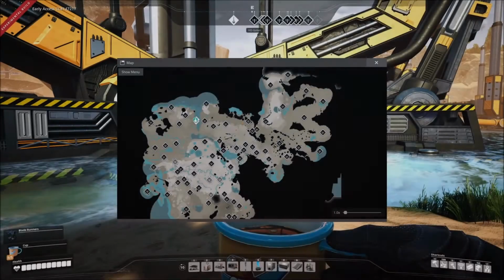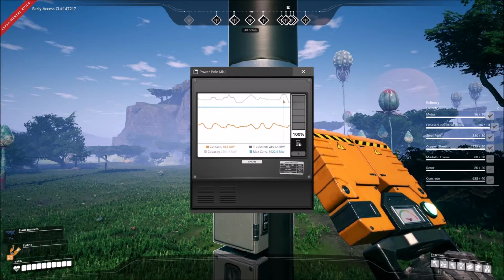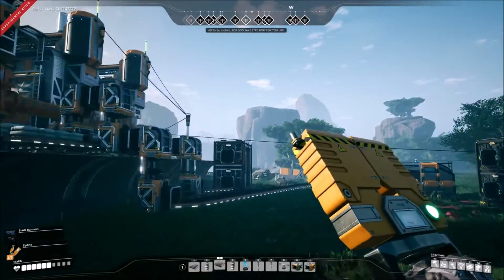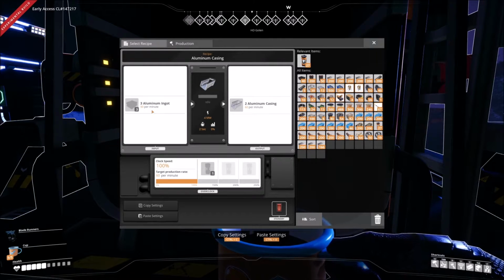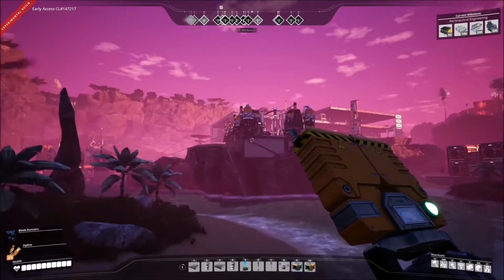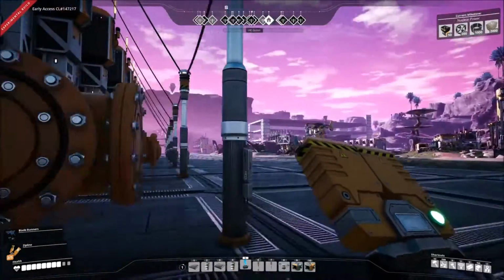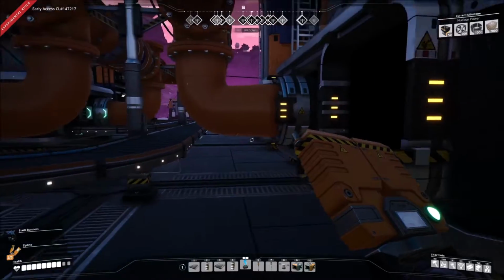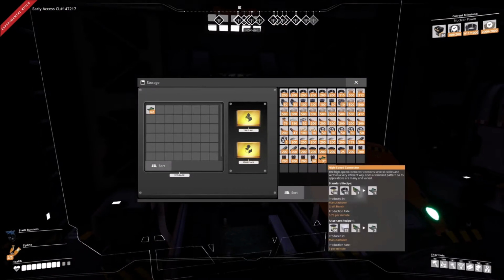Al you mini um Satisfactory lets play Season 2 Ep 7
Hey Engineer's, ready for a new season of lets plays? Ready to have a blast with a new season of such a wonderful game.  Well too bad, cuz its about to happen.  Now in this episode we ae getting even more hard drives, as well as unlocking tiers 7 and 8.